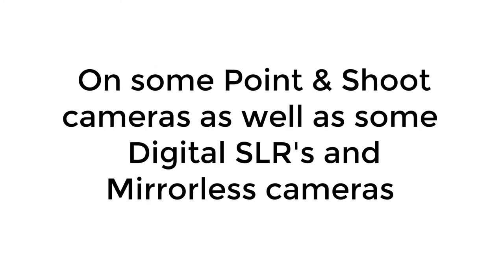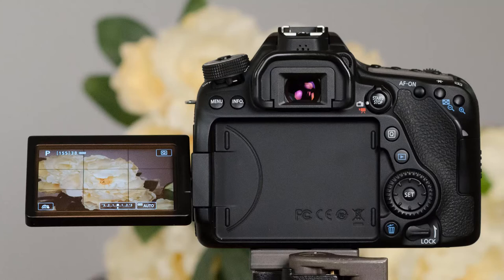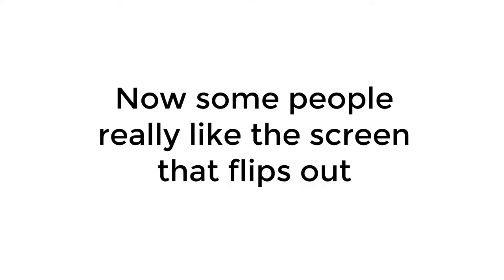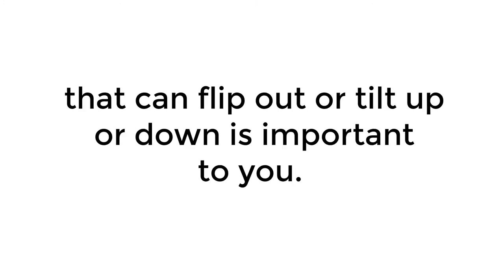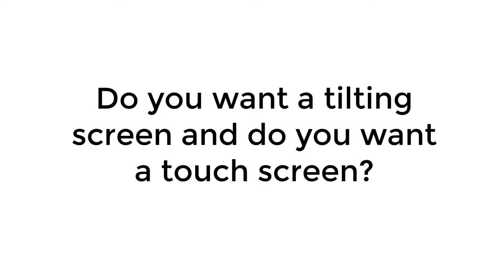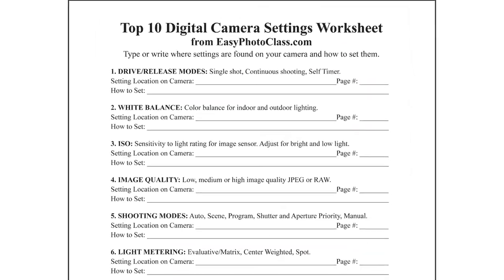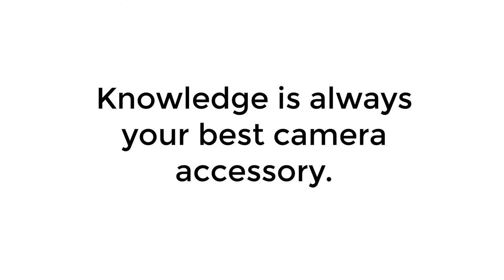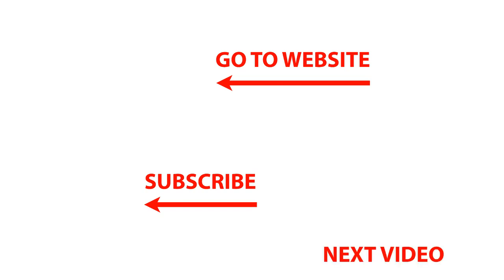Digital Camera Swing Out LCD Screen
How a swing out LCD viewing screen lets you shoot high and low and protect the LCD.